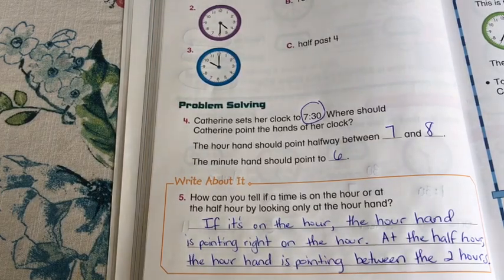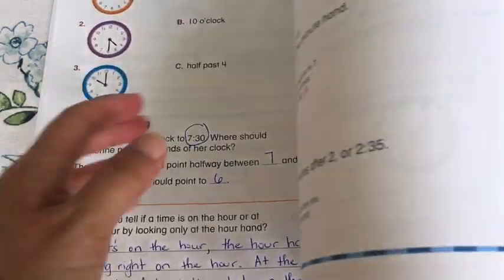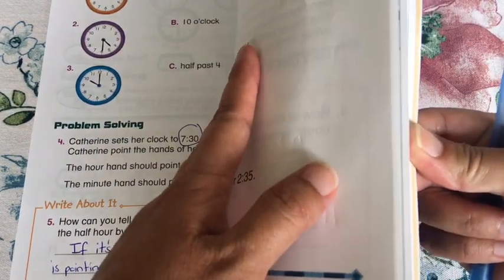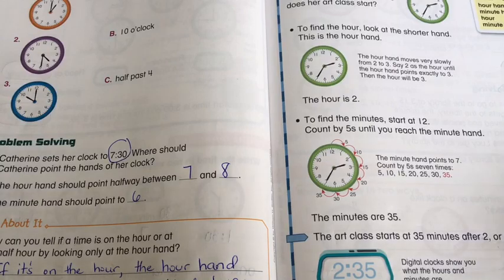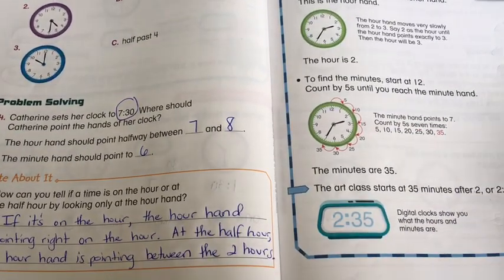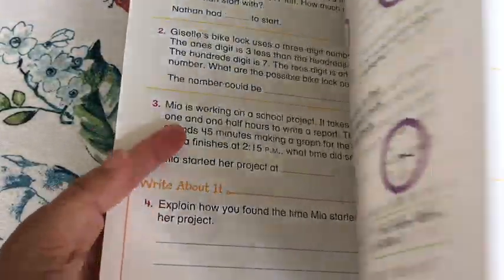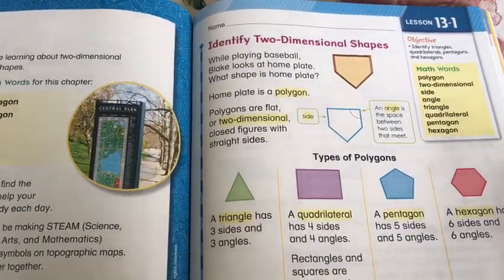Sadlier 2 Lesson 12-9 Part 2 Hour and Half Hour